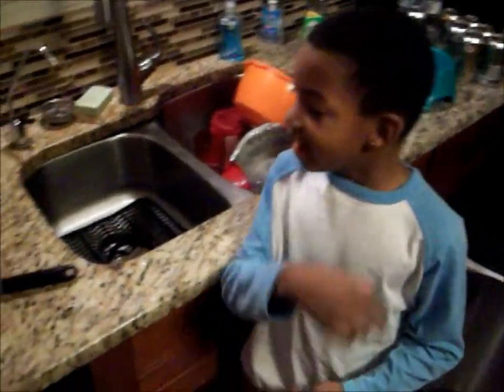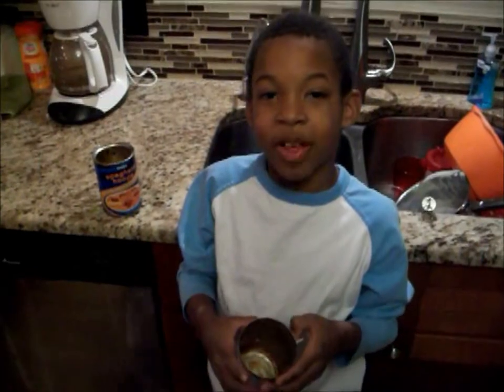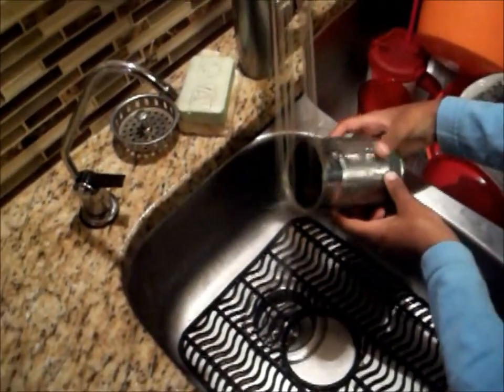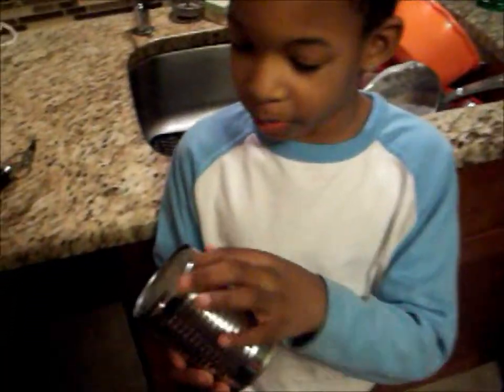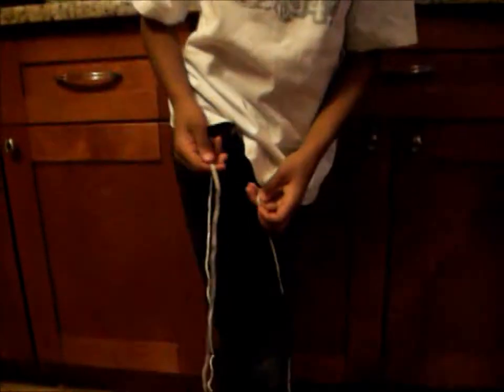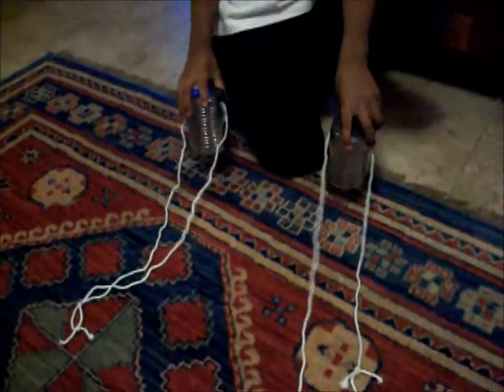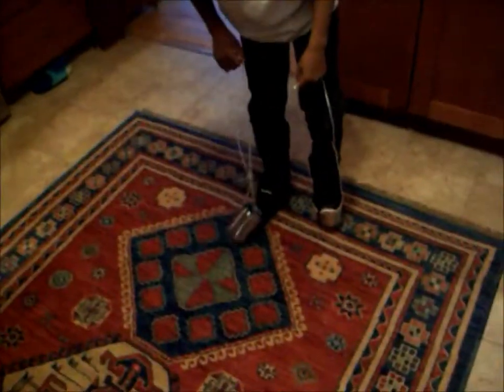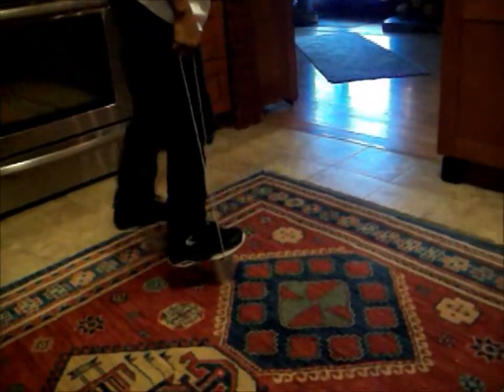How to make stilts By Andrew Crowe